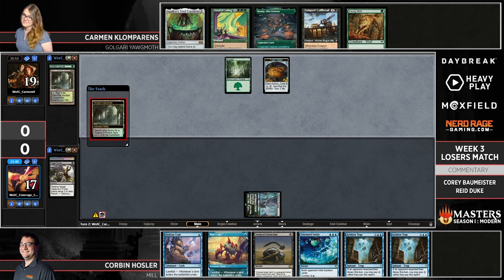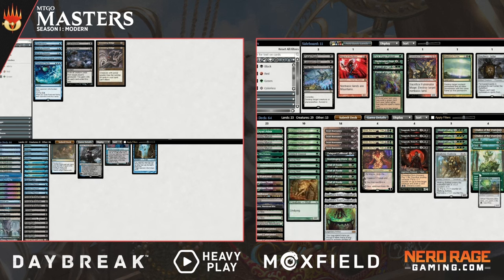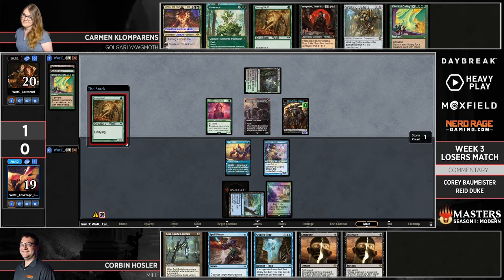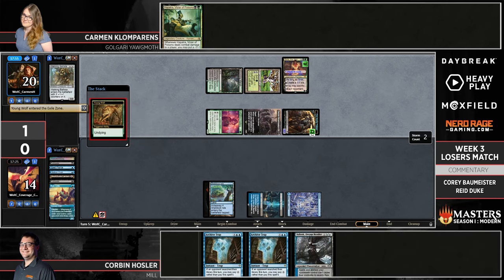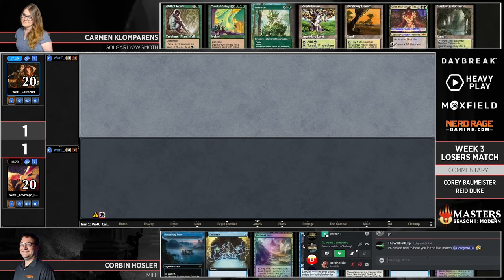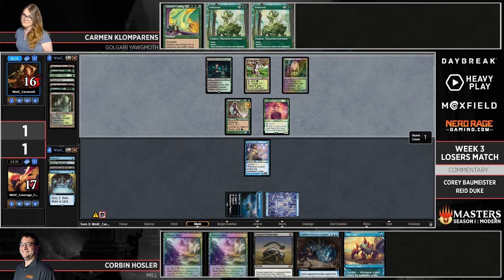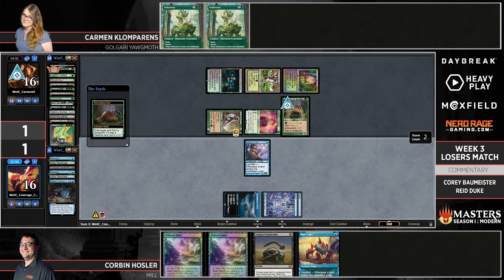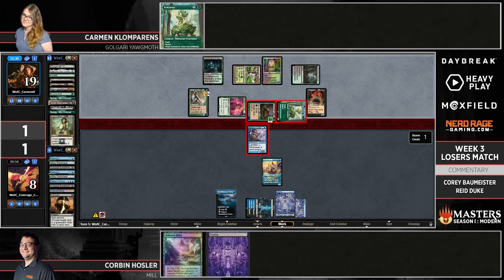Carmen Klomparens vs Corbin Hosler | MTGO Masters: Modern | S1 W3 | Match 4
🔮 MTGO Masters: Modern - Season 1! 🔮
Welcome to the ultimate clash of Magic: The Gathering titans! Join us for 12 weeks of spellbinding action as 16 MTG celebrities go head-to-head in the Modern format.

🌟 Witness Magic Legends in Action:
Prepare for an epic showdown as your favorite Magic: The Gathering celebrities battle it out, showcasing their unparalleled skills, cunning strategies, and jaw-dropping plays. Experience the thrill of Modern like never before. From powerful combos to unexpected tech, our celebrity players bring their A-game, creating a dynamic and unpredictable environment that will keep you on the edge of your seat.

This week’s players are Carmen Klomparens (Golgari Yawgmoth), Reid Duke (Golgari Yawgmoth), Corey Baumeister (Goryo's Vengeance), Corbin Hosler (Dimir Mill)! Who will rise as the MTGO Master?

📅 Weekly Schedule:
Mark your calendars and set your reminders for each week's thrilling installment of MTGO Masters.

Nerd Rage Gaming - Buy cards here!

Get ready – MTGO Masters has begun! 🌌✨